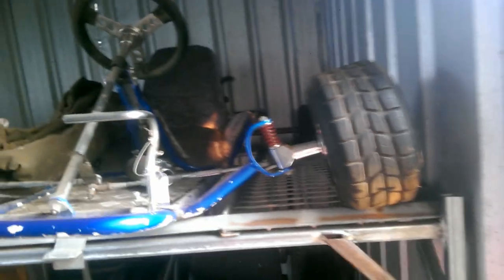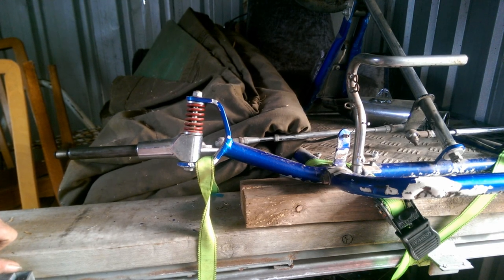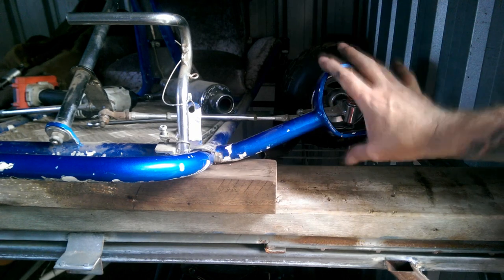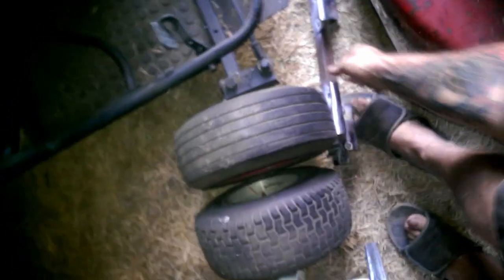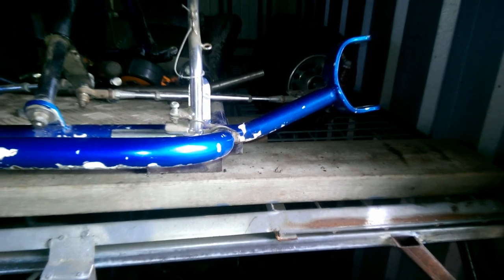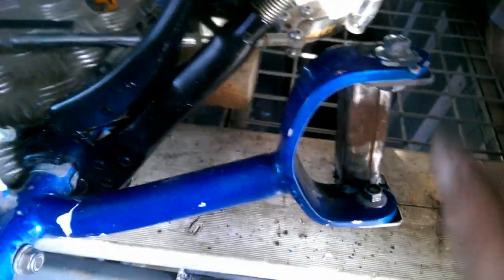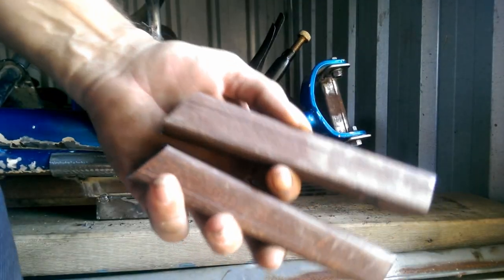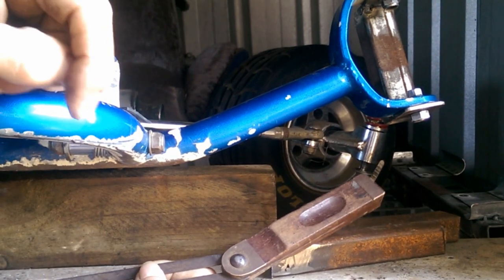How To Repair a Go Kart FRONT Axle in 800 Easy Steps (Part 2) Building a Support Jig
In the previous episode, I attempted to straighten the front axle on my Manco American Express inspired home built go kart & on this episode I set out to make a support jig to hold the bent arms in the correct & original positions so the wheel spindle C brackets end up back where they're supposed to be, in readiness for the internal supports...

                                        - Vindicated
                                        - Collision
                                        - March On